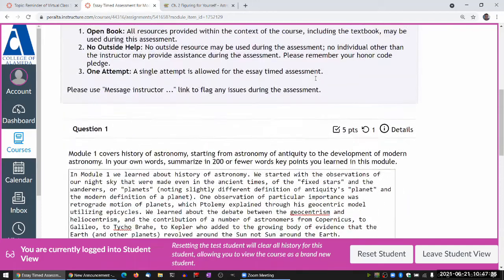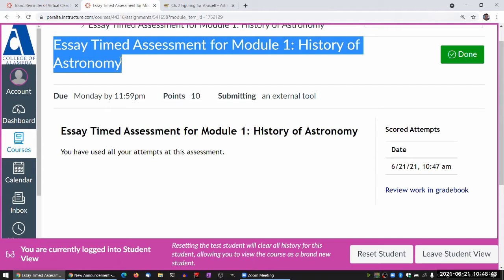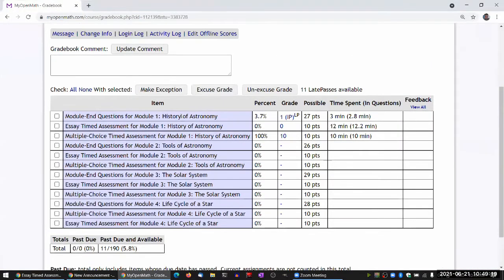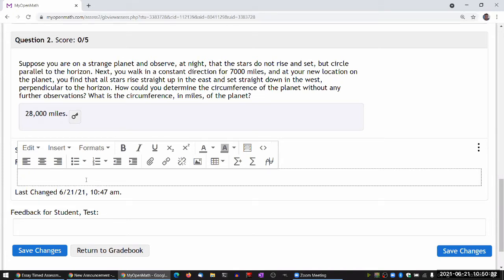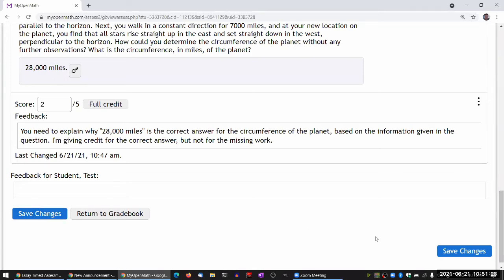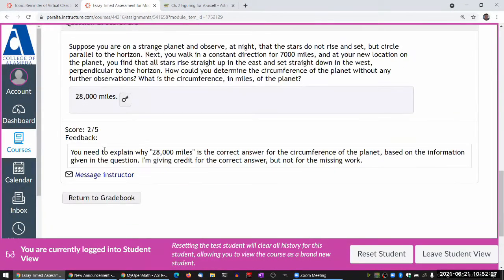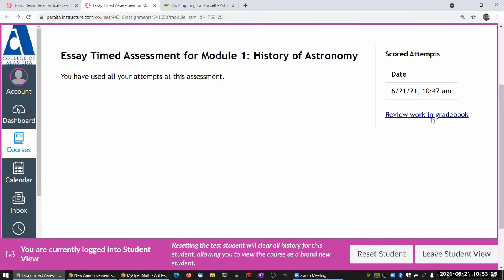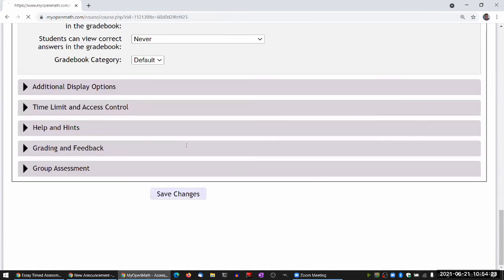ASTR 10 - Viewing Feedback on MyOpenMath Assessments LTI linked on Canvas